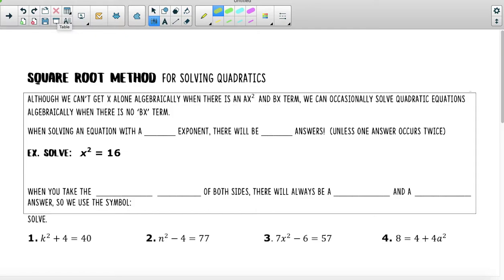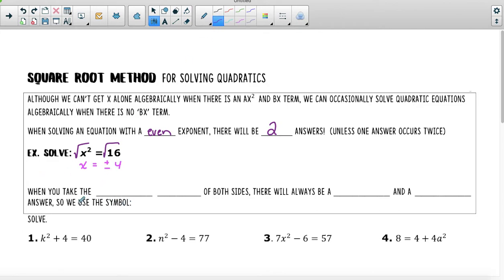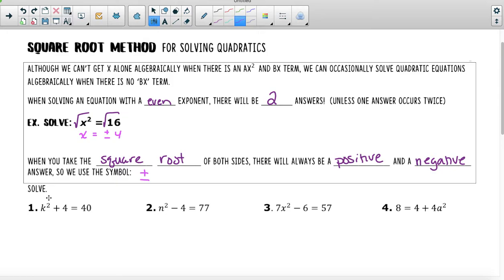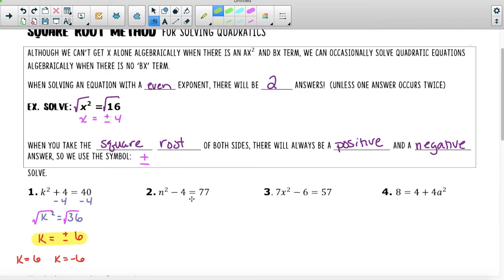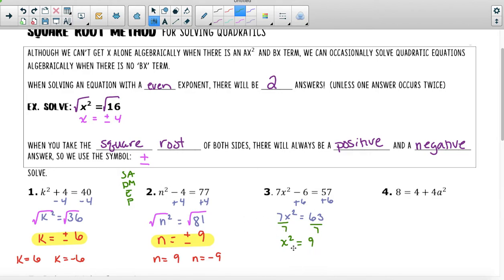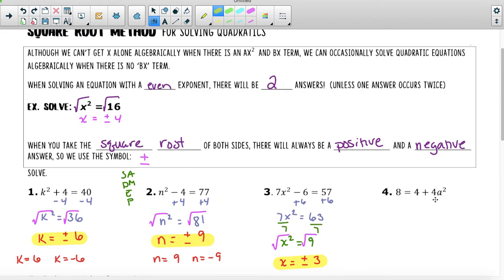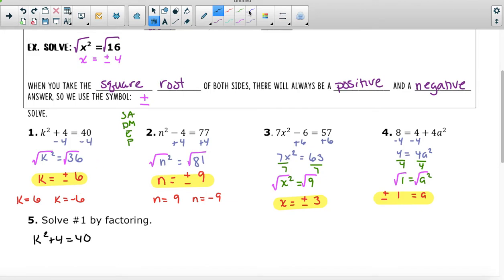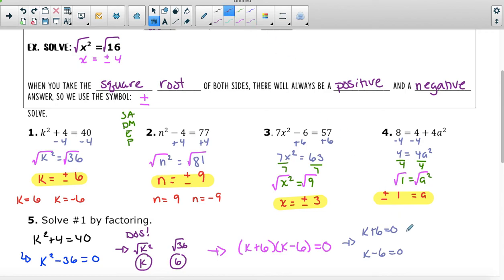m1 Solving Quadratic Equations square roots 1